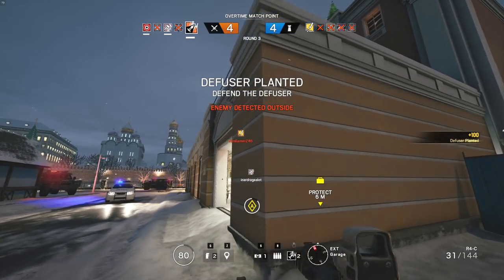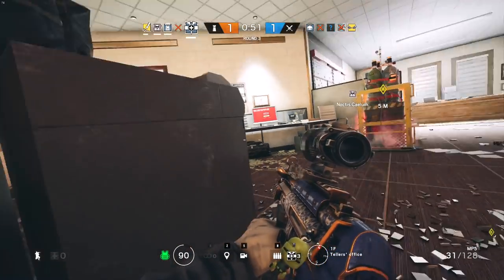Update The Maps - Improving Rainbow Six Siege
Today I go over some ways I think Ubisoft could improve Rainbow Six Siege.